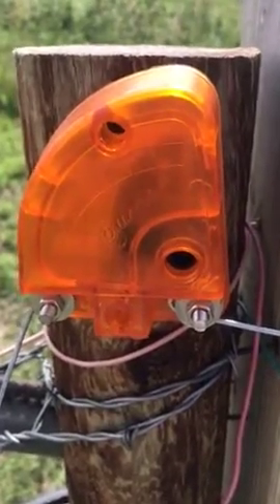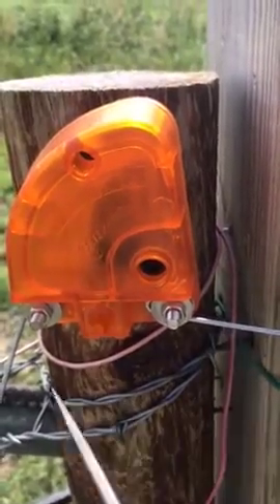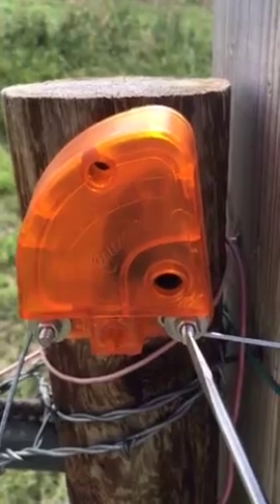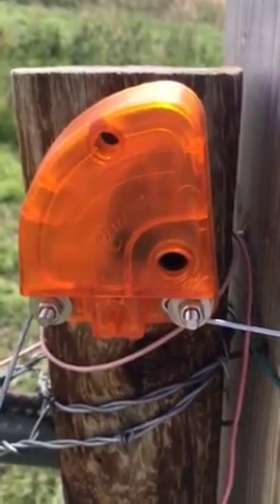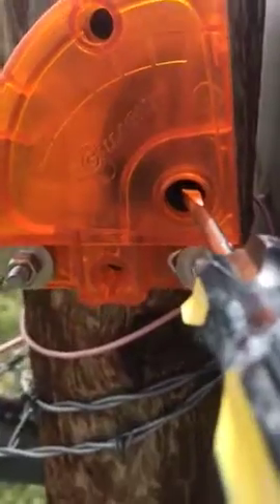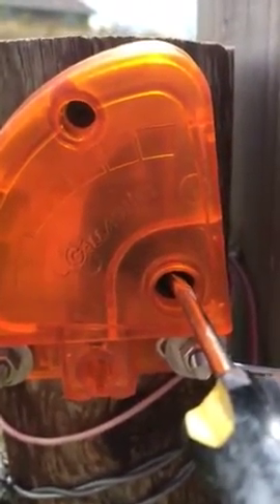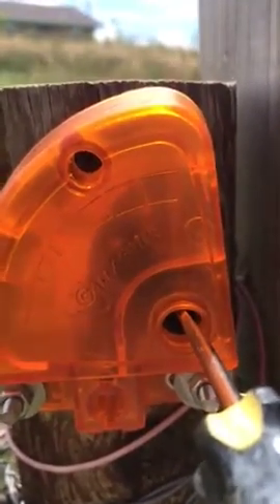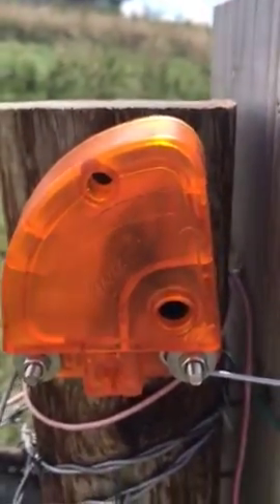How To Set the Gallagher Lightning Diverter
Lightning diverter for electric fence that is proven to divert lightning from the fence to the ground, to protect the energizer. Long-life guaranteed and able to withstand multiple lightning strikes. Very versatile and can be used with any energizer.